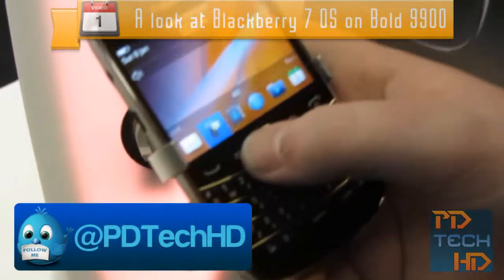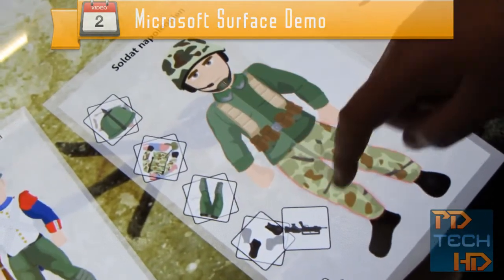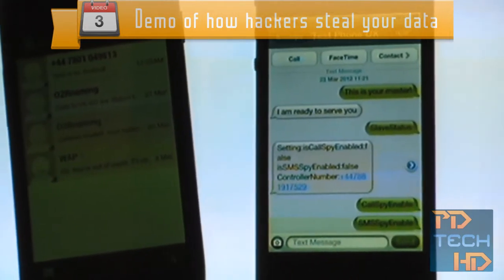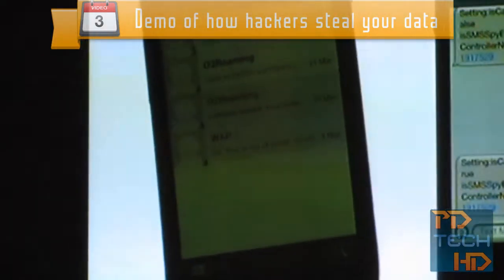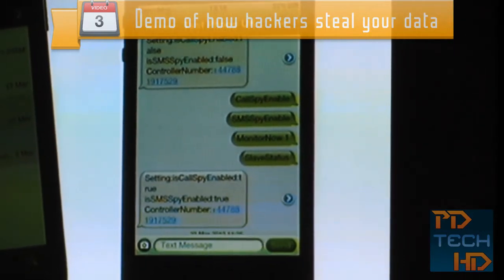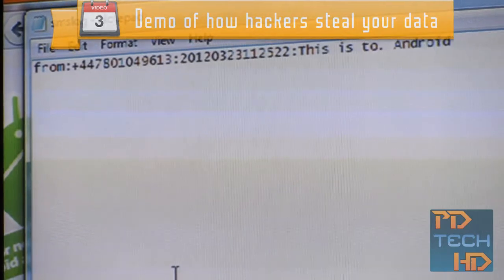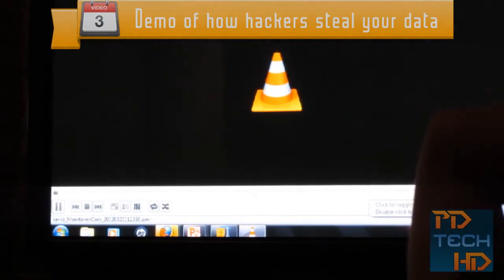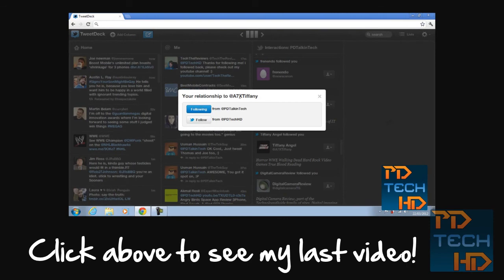Insight Technology Show 2012 Recap!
Please tweet out the video, it shows me you care!

Hey guys, Purav from PDTechHD here, this video actually contains three videos I filmed at the Insight Technology Show on 23rd March 2012.

Video 1: A look at Blackberry 7 on the Bold 9900, thanks to Jack Harnett for voicing this demo, you can check him out

Video 2: A look at Microsoft Surface on the Samsung SUR40

Video 3: A demo showing easy it is for hackers to steal your data after you install an app that you think is safe but it turns out to be malicious.

My friend Ayo also came with me to this event, you can check him out